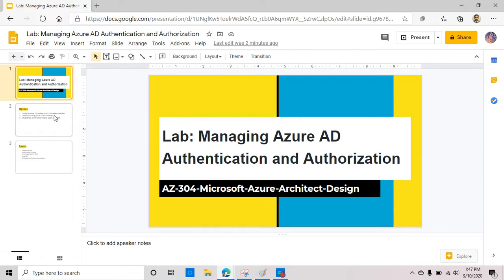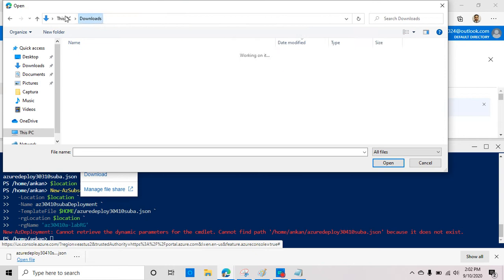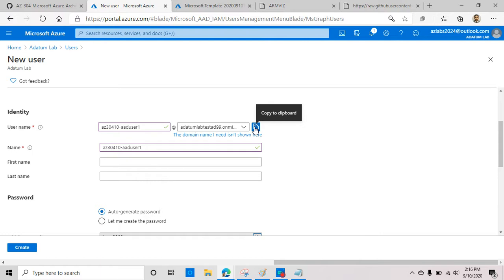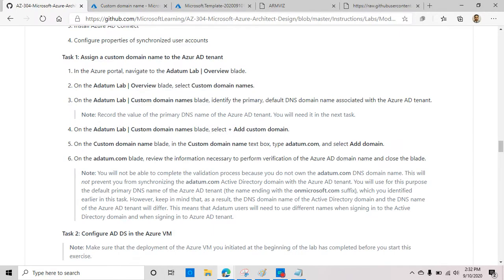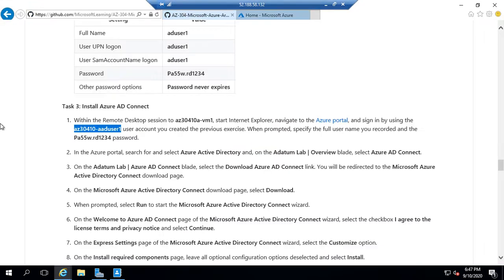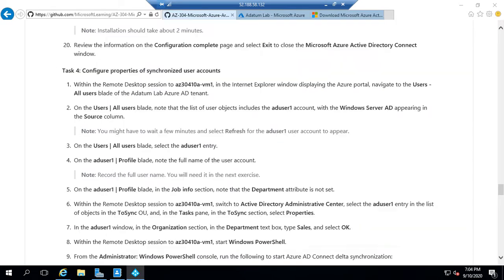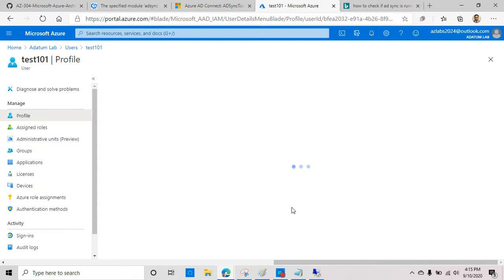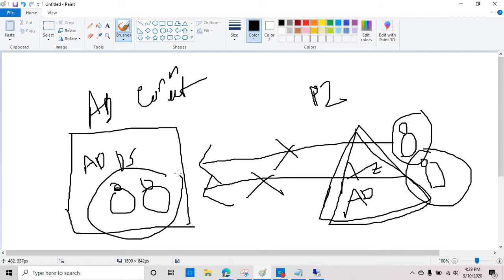Lab: Managing Azure AD Authentication and Authorization-AD Connect, MFA, Conditional Access AZ 304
Lab - Managing Azure AD Authentication and Authorization - AD Connect, MFA, Conditional Access -AZ 304 Microsoft Azure Architect Design

This lab simulates a common scenario where you have an on-prem AD DS server for enterprise user management. You are now ready to integrate cloud. You now have Azure AD and want to be able to sync up on prem users to Azure AD. Above all, you want SSO, MFA and conditional access to resources. Azure AD Connect solves the problem.

Objectives
After completing this lab, you will be able to:
Deploy an Azure VM hosting an AD DS domain controller
Create and configure an Azure AD tenant
Integrate an AD DS forest with an Azure AD tenant

Exercise 1: Create and configure an Azure AD tenant
The main tasks for this exercise are as follows:
Create an Azure AD tenant
Create and configure Azure AD users
Activate and assign Azure AD Premium P2 licensing

Exercise 2: Integrate an AD DS forest with an Azure AD tenant
Assign a custom domain name to the Azur AD tenant
Configure AD DS in the Azure VM
Install Azure AD Connect
Configure properties of synchronized user accounts

Exercise 3: Implement Azure AD conditional access
Disable Azure AD security defaults.
Create an Azure AD conditional access policy
Verify Azure AD conditional access
Remove Azure resources deployed in the lab